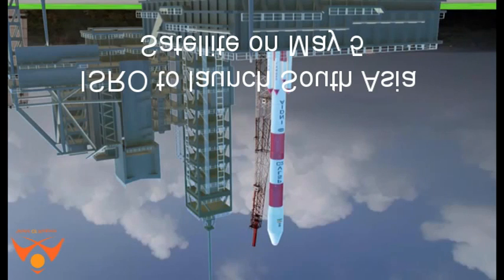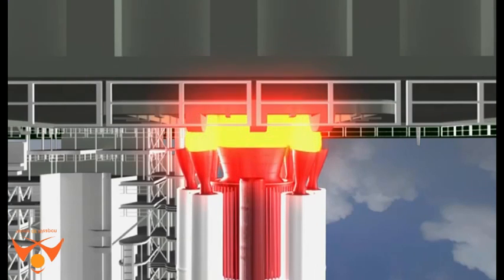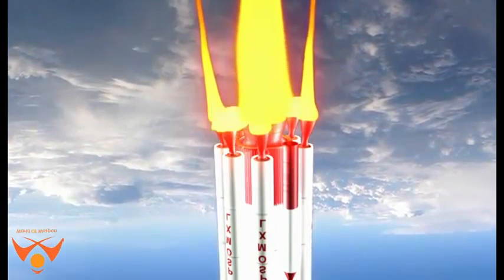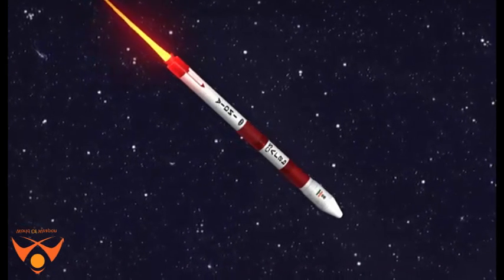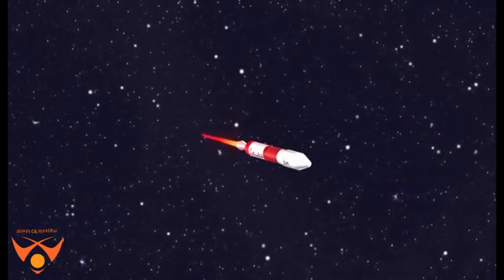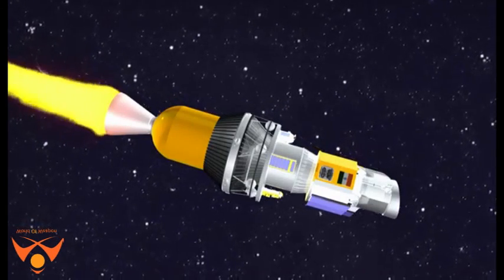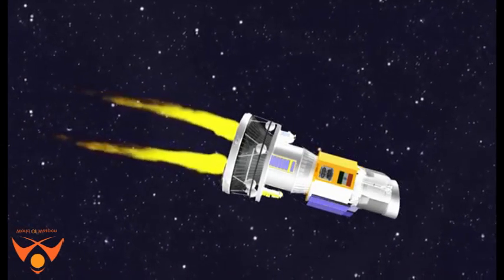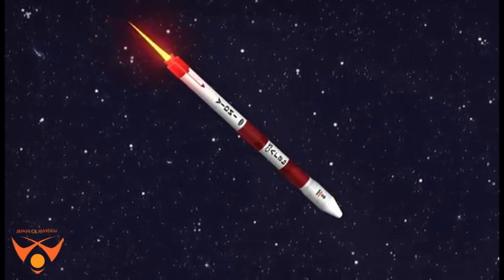ISRO to launch South Asia Satellite on May 5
India plans to launch on May 5 the 'South Asia Satellite' that will benefit all the countries in the region, except Pakistan which is not a part of the project.

India plans to launch on May 5 the ‘South Asia Satellite’ that will benefit all the countries in the region, except Pakistan which is not a part of the project. “It’s going up in the first week of May,” Indian Space Research Organisation (ISRO) Chairman A S Kiran Kumar told PTI in a telephonic interview.

According to ISRO sources, the launch of this communication satellite (GSAT-9) is scheduled for May 5 on board the space agency’s rocket GSLV-09 from Sriharikota spaceport. Kiran Kumar said the satellite, with a lift-off mass of 2,195 kg, would carry 12 ku-band transponders. “Pakistan is not included in that. They did not want (to be part of the project),” he said. Sources said the satellite is designed for a mission life of more than 12 years.

Prime Minister Narendra Modi had made an announcement about this satellite during the SAARC Summit in Kathmandu in 2014 calling it a “gift to India’s neighbours.””It (name) was changed to this (South Asia Satellite) because of that only (Pakistan not being part of it),” Kiran Kumar said. Earlier, it was named as ‘SAARC Satellite.’

“Basically, it (the satellite) is meant for providing communication and disaster support, connectivity among States (countries of South Asia region). It will provide a significant capability to each of these participating States in terms of DTH, certain VSAT capacity plus linking among the states for both disaster information transfer and also in terms of library type of things,” he said.

“So, there is a significant amount of inter-linking possible among the States (these countries),” Kiran Kumar said.According to ISRO officials, there is a potential for each participating country to use a dedicated transponder with a capacity of 36 to 54 Mhz for its own internal use. Each country would be responsible for content generation and its use, they said.